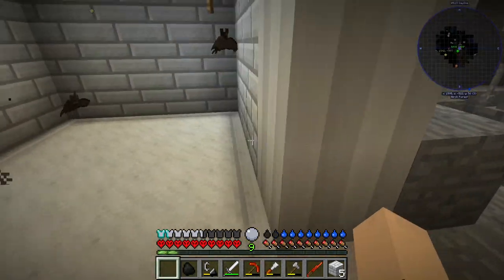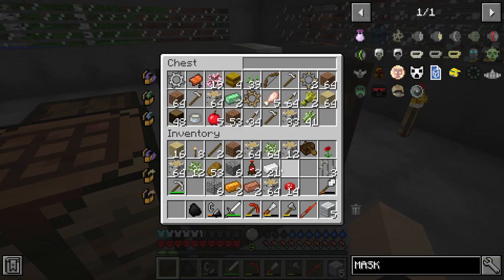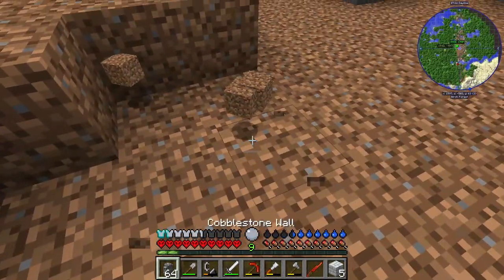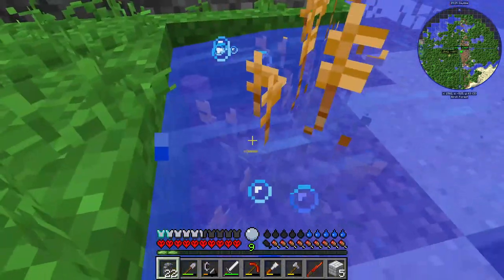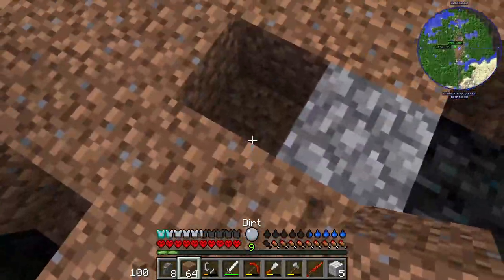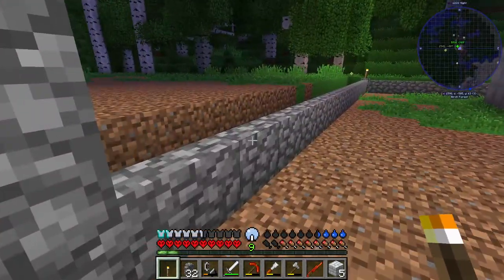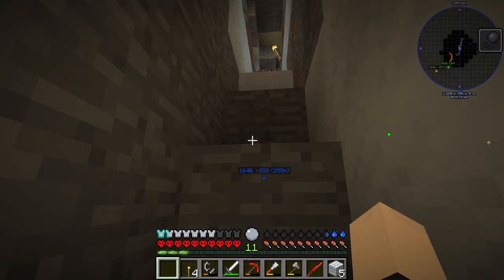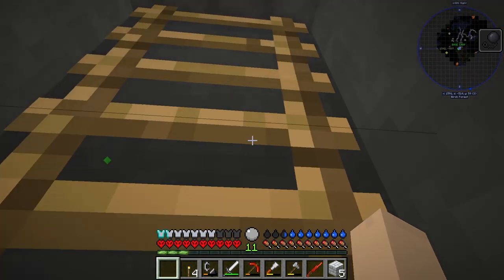New Defenses ! | Semi Nuclear Modpack EP 3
Hey guys Semi Neon here, Today I’m on episode three of my semi-nuclear hardcore survival series and today I'm building walls around my base and doing some cave exploration.